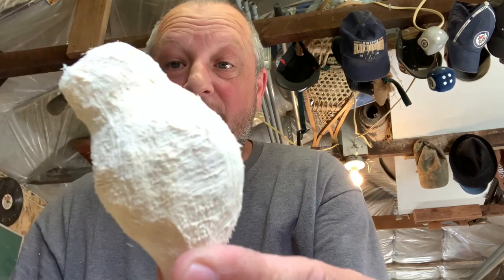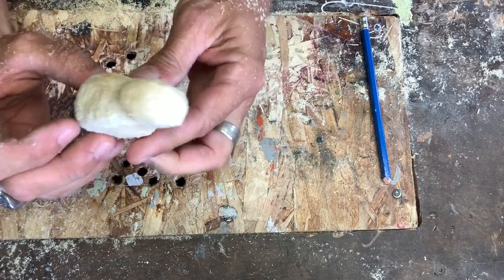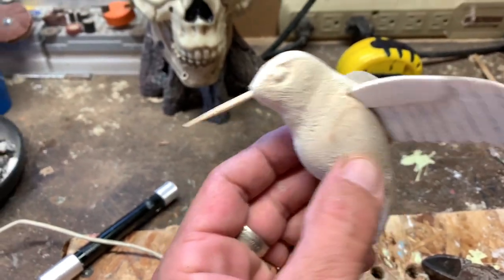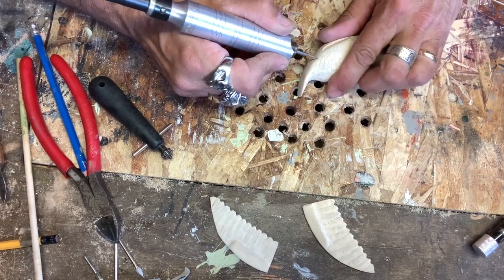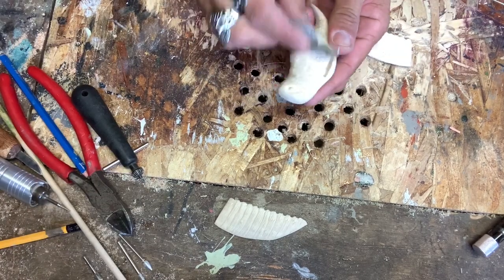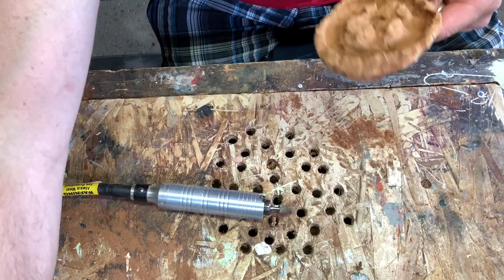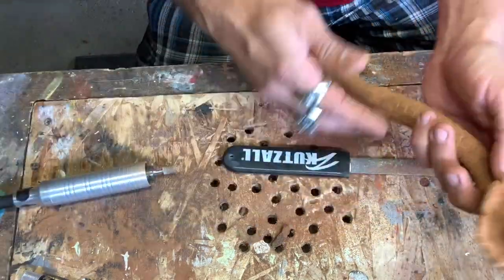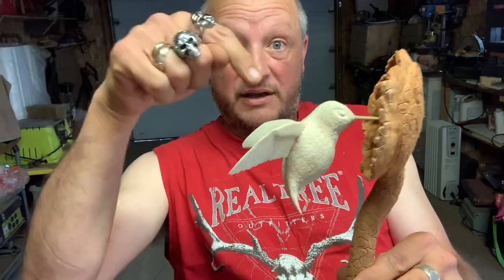How to carve a Humming Bird Part 1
How I carve a Humming Bird